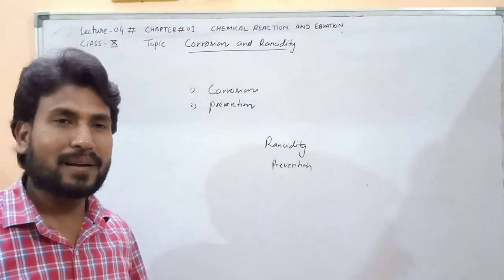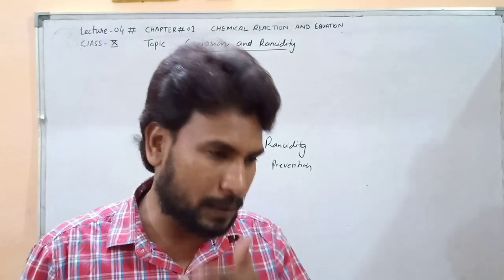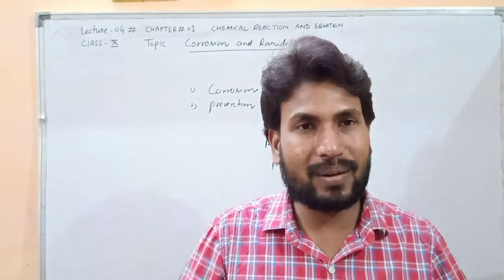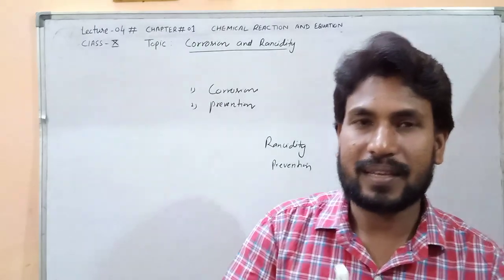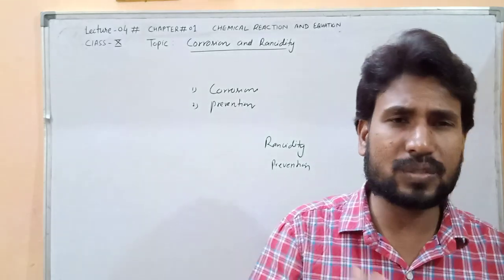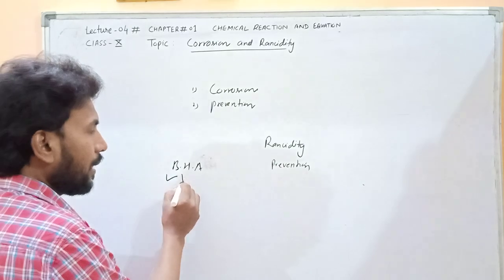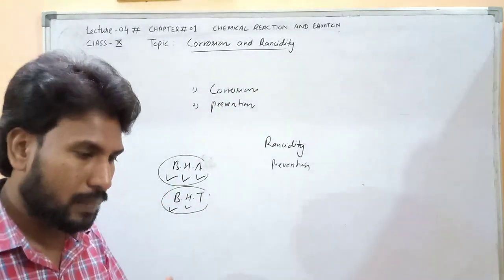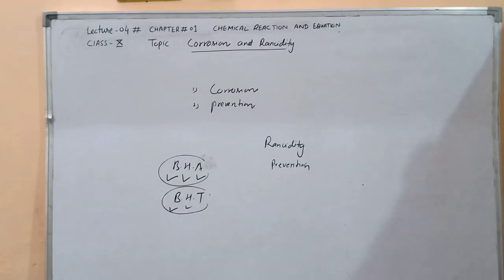Lecture 4#chapter 1 chemical reaction and equation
Topic: Corrosion and Rancidity